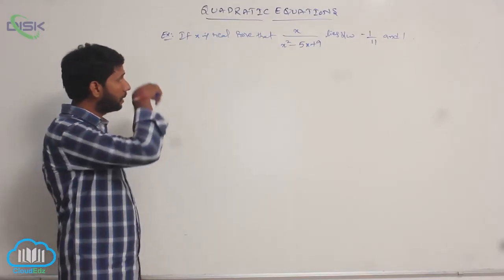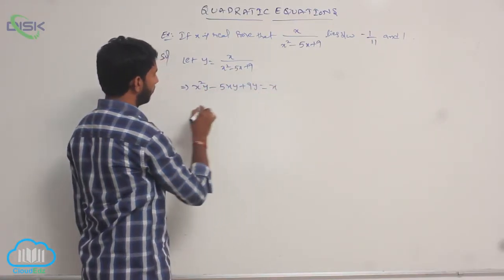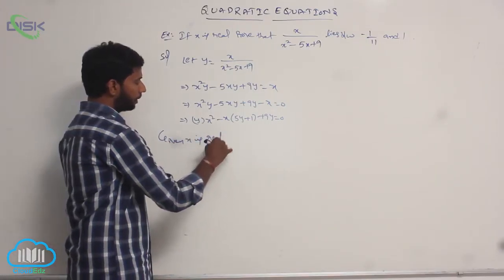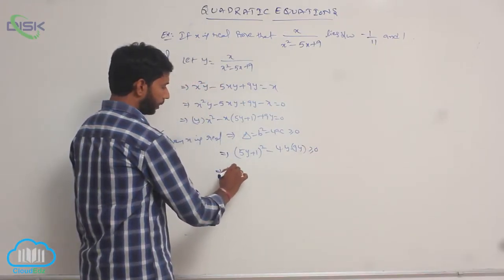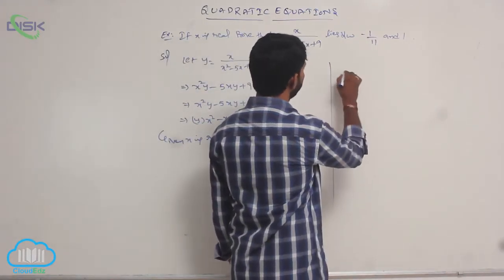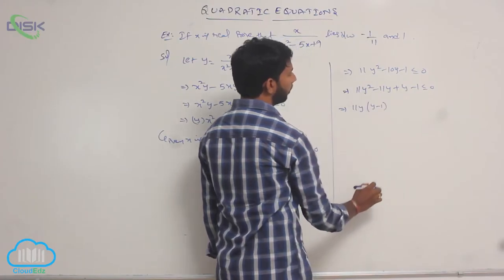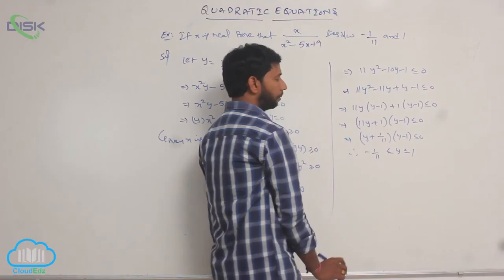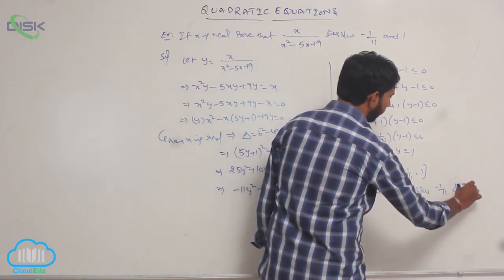Quadratic expressions, equations in one variable || Problems on Range 1 || Disk Telangana